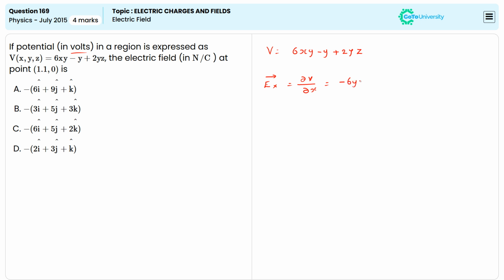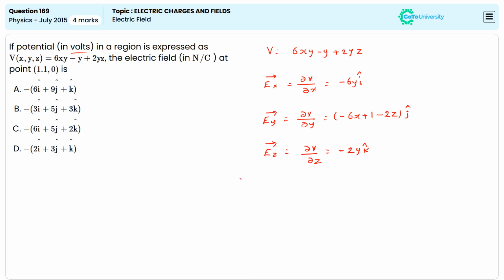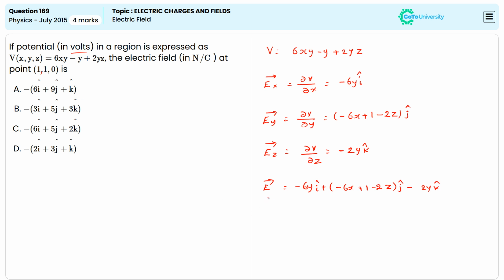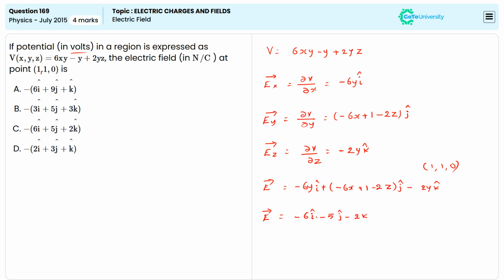Electric Field and Force on a Charged Object: NEET Physics Q169 July 2015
Topic Name: [ELECTRIC CHARGES AND FIELDS] | [Electric Field] | [Practice Test]